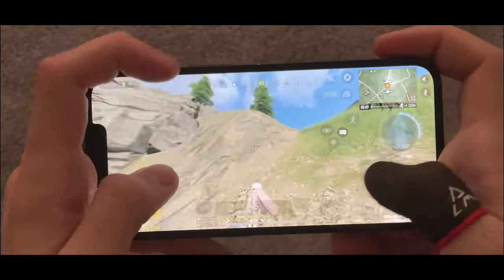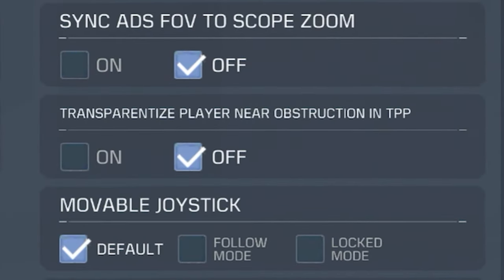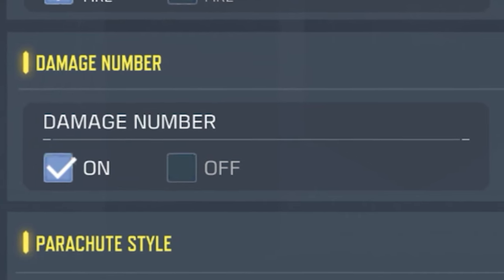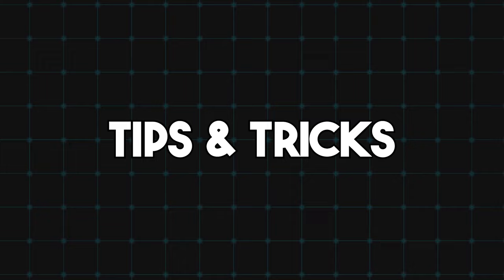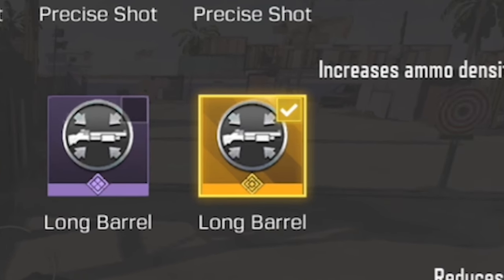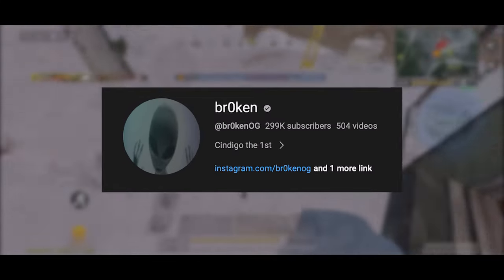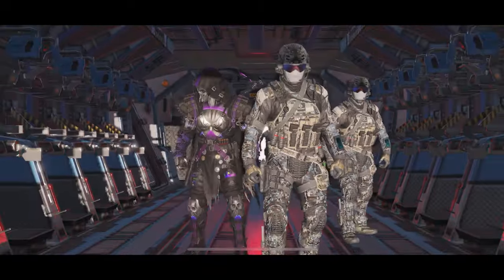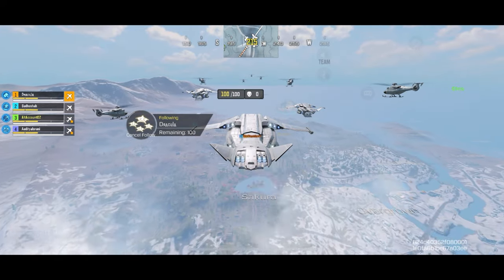10 Ways To IMPROVE Shotgun Aim In Battle Royale! (Shotgun Tips)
Shotguns are the most powerful weapons in the battle royale mode of cod mobile. And they are also very challenging to use as well. Aiming with a shot gun is really hard in cod mobile. Although shotguns are extremely powerful and can deal a huge amount of damage, learning how to properly use a shotgun can give you a massive advantage in cod mobile battle royale. There are many aspects of learning how to use shotguns in codm battle royale, and some require lots of practice to learn. In this video I went over the three most important aspects of using a shotgun in cod mobile battle royale: the settings, tips & tricks and training exercises. If you can implement these three aspects into your gameplay, you'll be able to master shotguns in cod mobile battle royale in no time! So sit back relax and enjoy the video as I show you how to master shotguns in call of duty mobile battle royale!

🕒 Chapters:
0:00 Intro
0:28 Settings
1:51 Tips & Tricks
3:21 Training & Practice